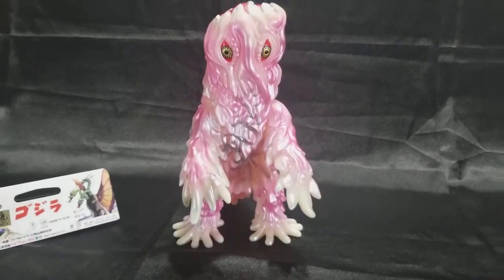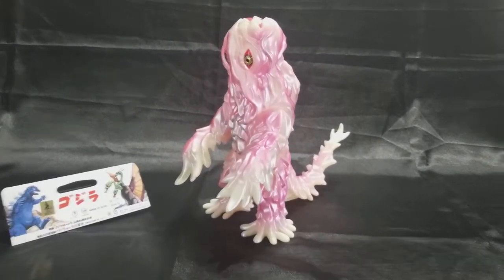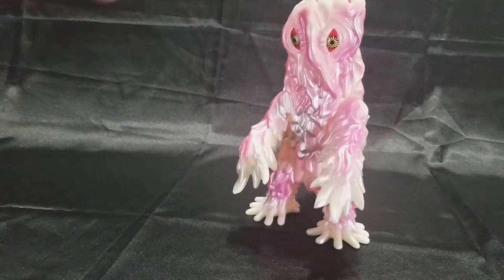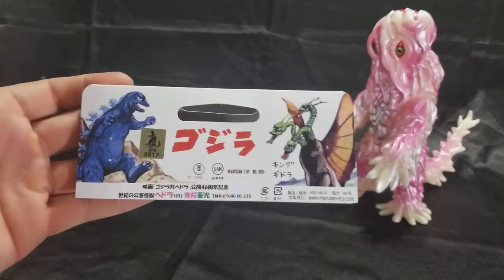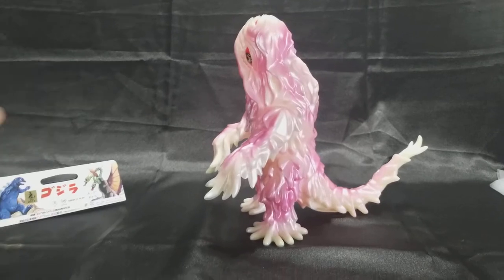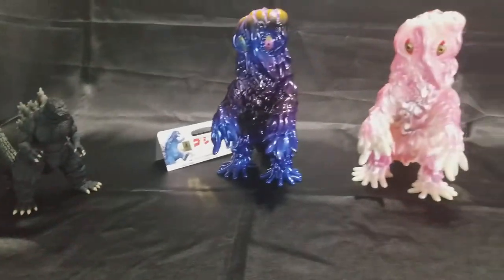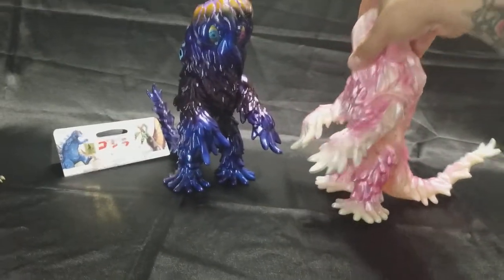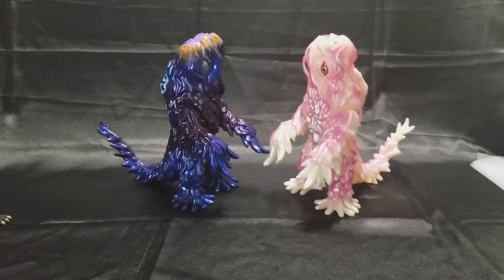Marusan Night Cherry Hedorah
Soft vinyl figure